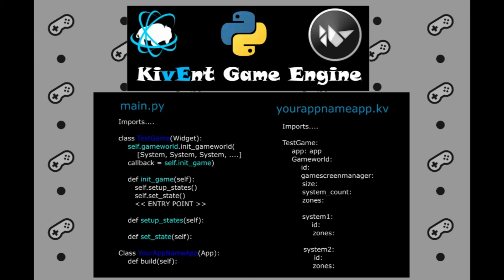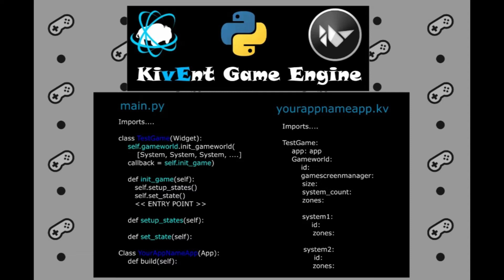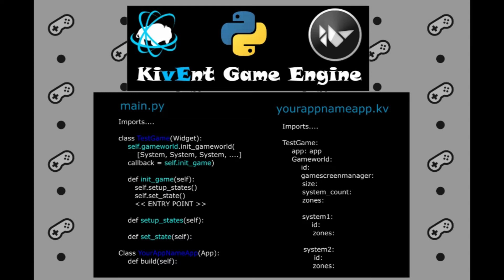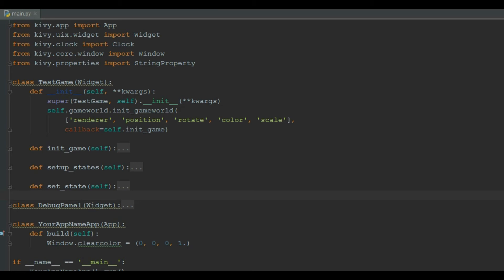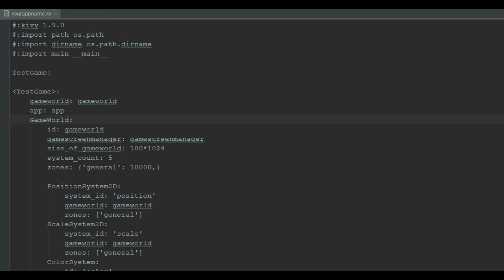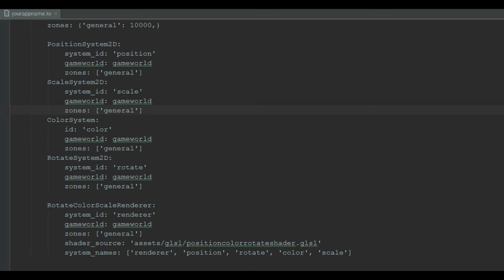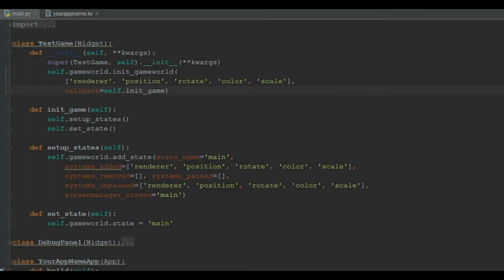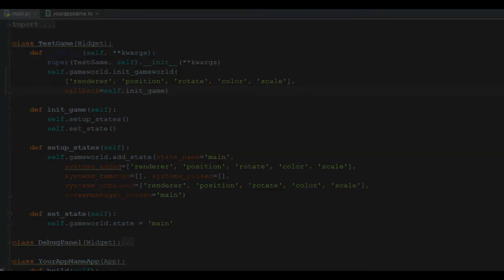Empty Game | Make Games with Python, Kivy and KivEnt Game Engine (Part 2)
This video is a part of complete tutorial series on Kivent Game Engine. These tutorials are suitable for Python Developers and basic understanding of Kivy Framework is required in order to develop games using Kivent Game Engine.